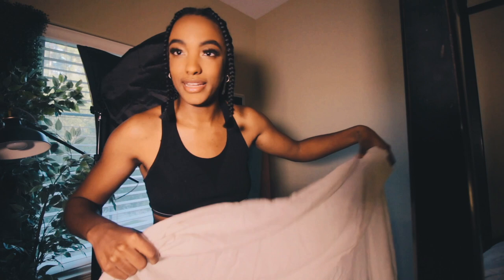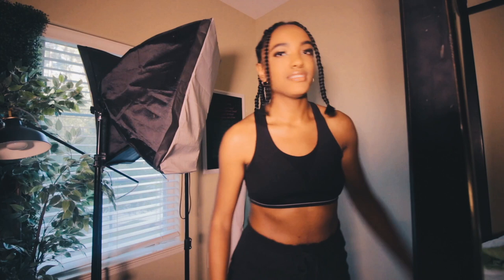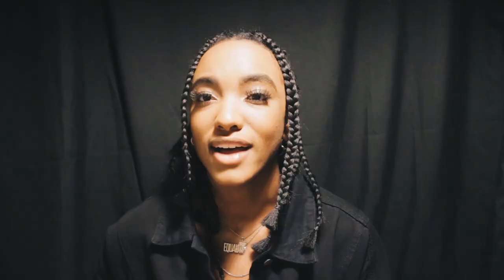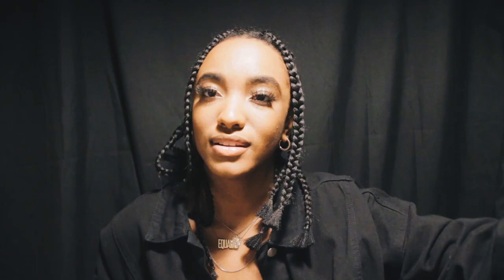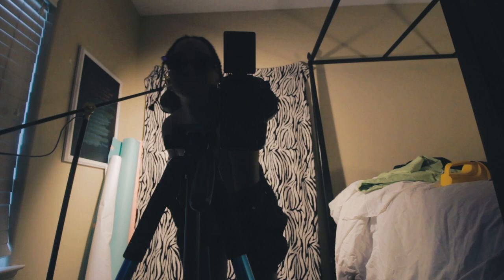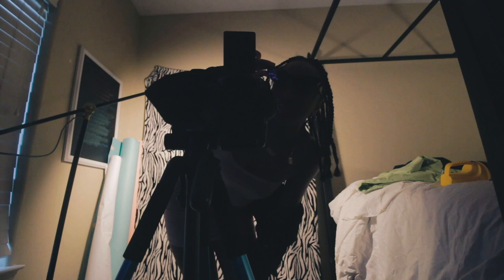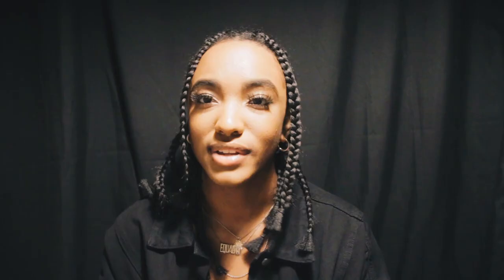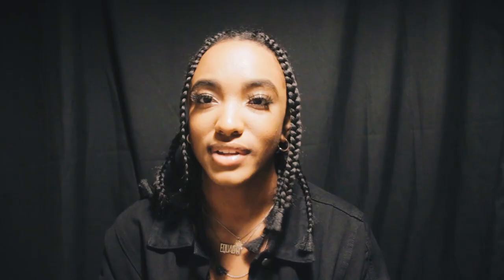PHOTOGRAPHY STUDIO FOR FREE | DIY PHOTO/VIDEO STUDIO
Do it yourself photography studio for free! In today's video I will show you how to build a home/bedroom photo/video studio for FREE! We will discuss free location set ups, free lighting options, free props, and more!

Drop The Roof Remix - FVMELESS
Burn - Kut
Reasn - AlterEgo

Products Used:
Camera - Canon 70D
Lens - Sigma 18-35mm
2nd Lens - Canon 10-18mm
2nd Lighting
Microphone - Zoom H5
Editing - MacBook Pro 2015 x Final Cut Pro X

[about]
Hey y’all! My name is Cass and I am the content creation queen! Also known as @workthatcass I create content for various platforms, companies, celebrities, brands, and events. On my channel I will show y’all how to create your own content from video production and photography to graphic design and music production y’all will be pumping out new content in no time! My channel is BEGINNER-FRIENDLY with lots of DO-IT-YOURSELF style tutorials for those of us without a full video crew at our disposal.